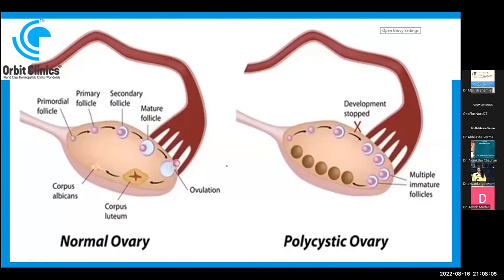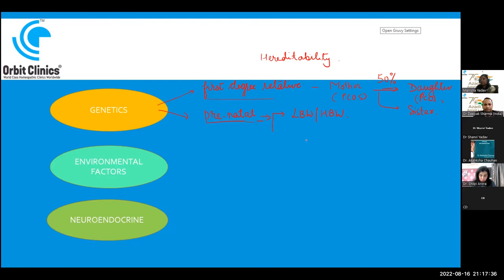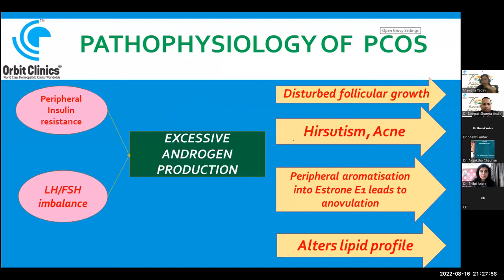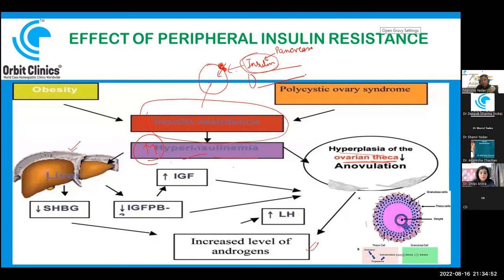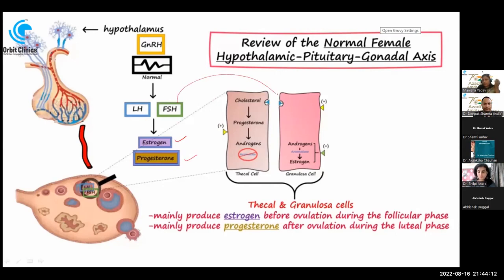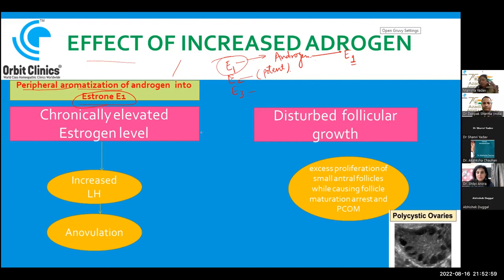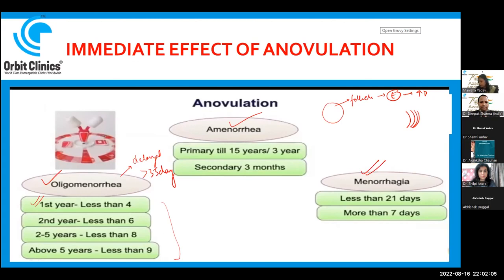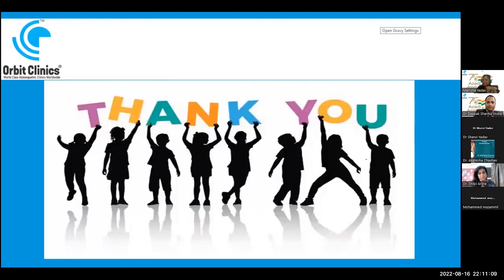PCOS -ETIOLOGY,PATHOPHYSIOLOGY,CLINICAL PRESENTATIONS and DIAGNOSTIC CRITERIA By Dr.Manisha Yadav